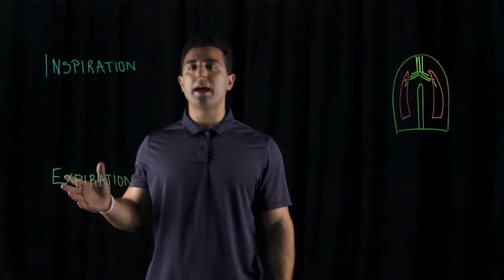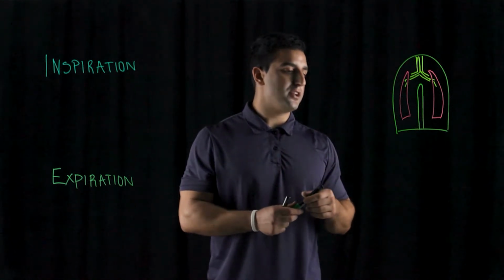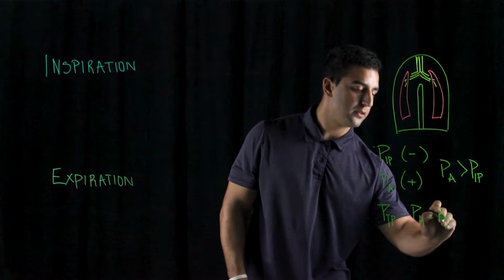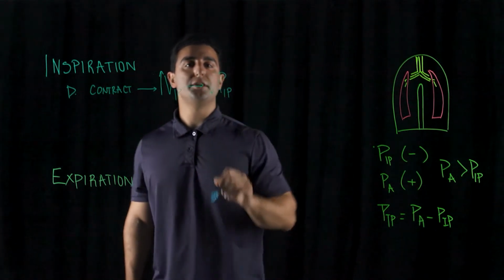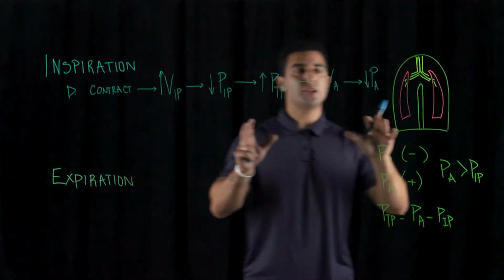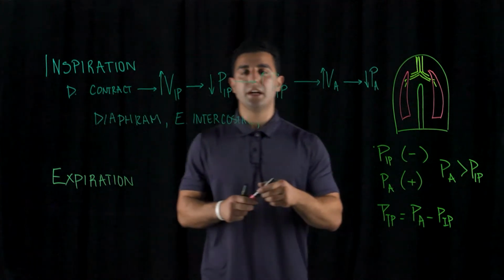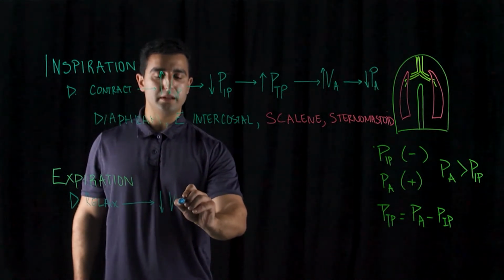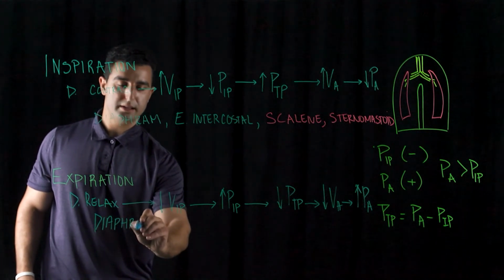Mechanism of Inspiration and Expiration